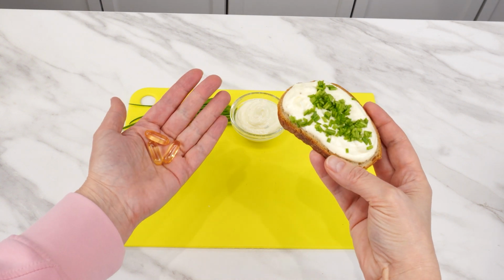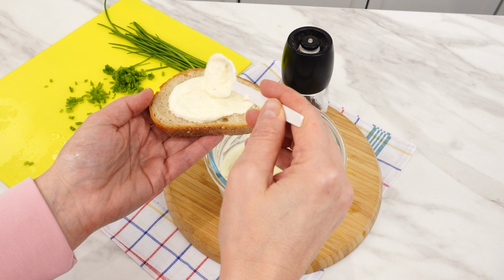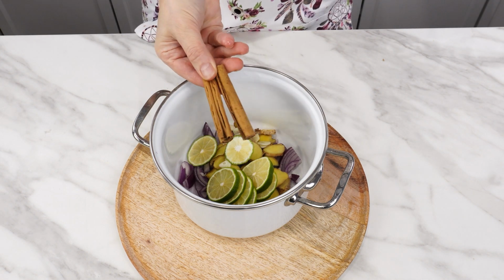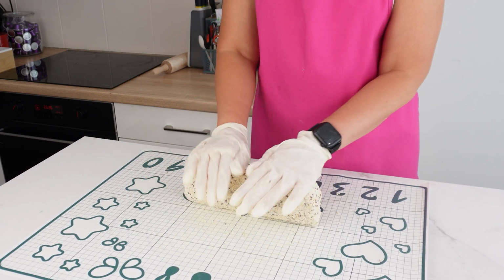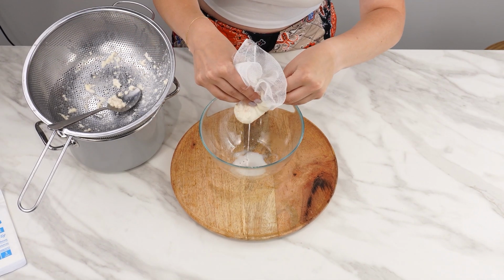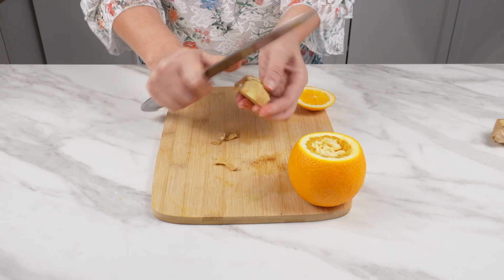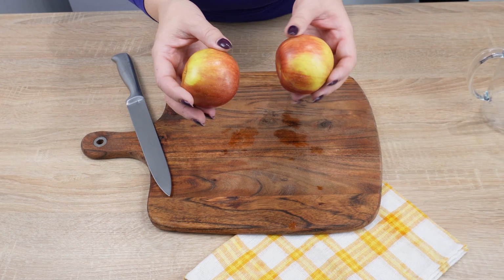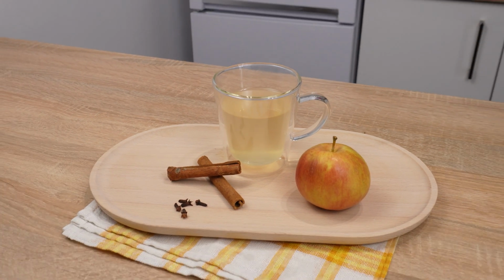Optimize Your Omega-6 to Omega-3 Ratio with Healthy Butter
Modern Western diets often have an omega-6 to omega-3 ratio that is far from optimal for our health. Reducing the intake of omega-6-rich oils and increasing omega-3 sources like fish and grass-fed meat can help restore balance.